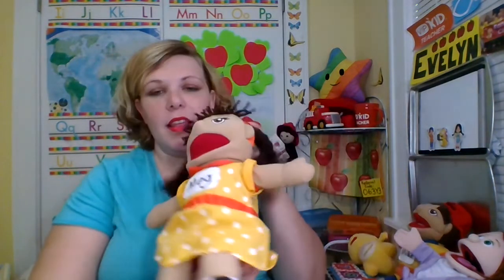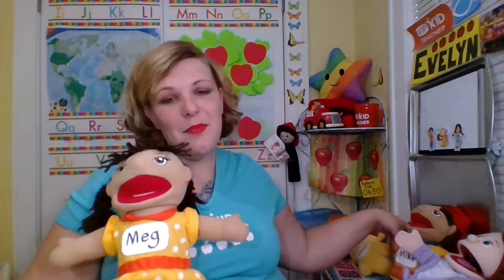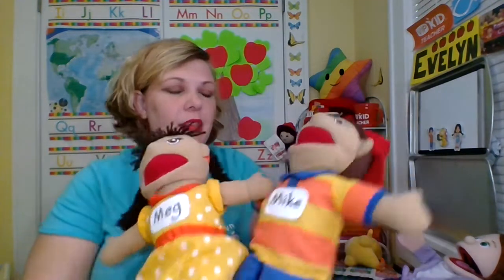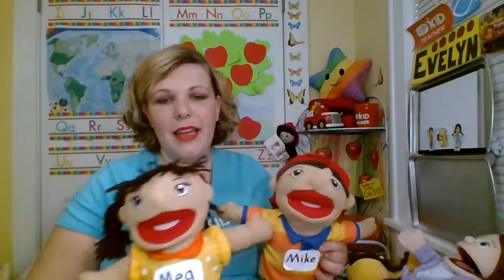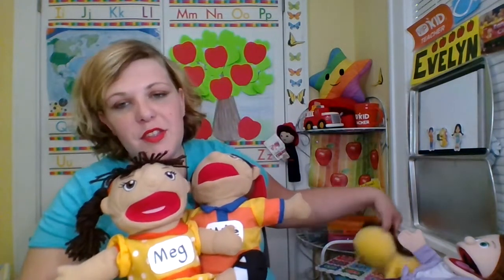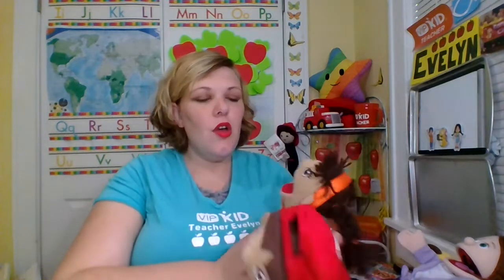My VIPKID Puppet Collection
This video is all about my puppets, how I ordered them, how I altered them. Enjoy!